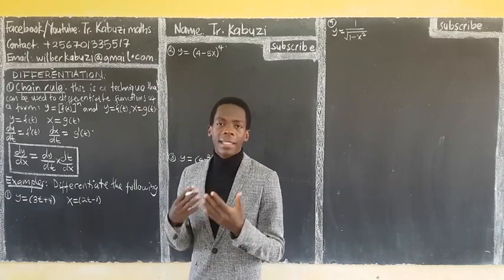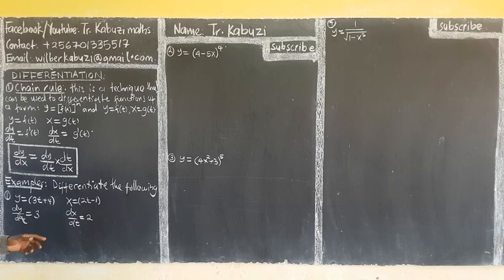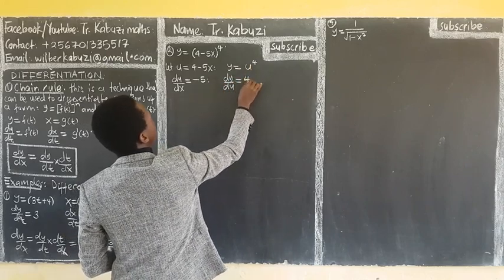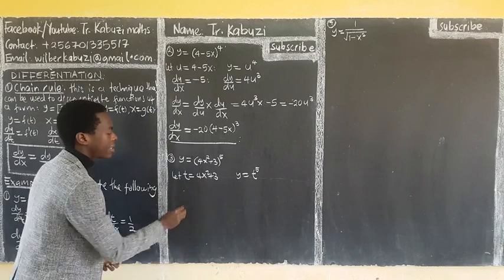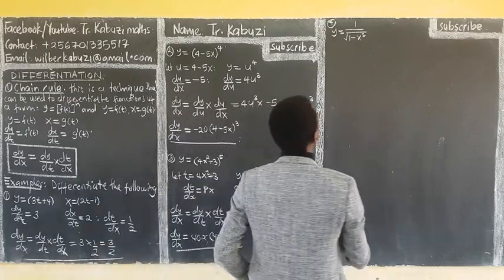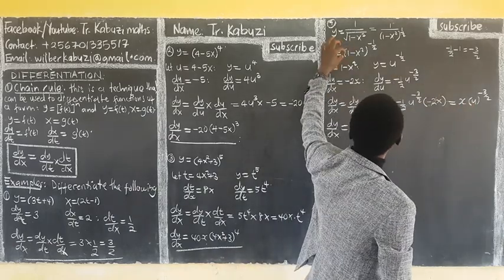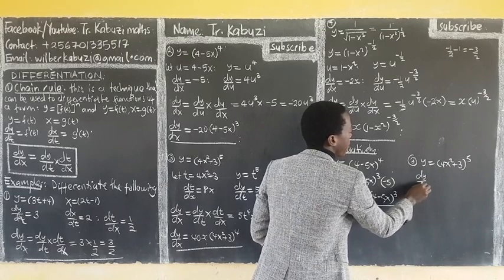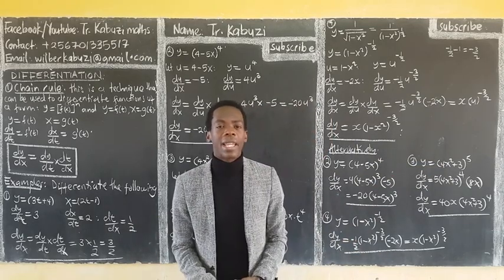Differentiation: Chain rule..........africastruggle.